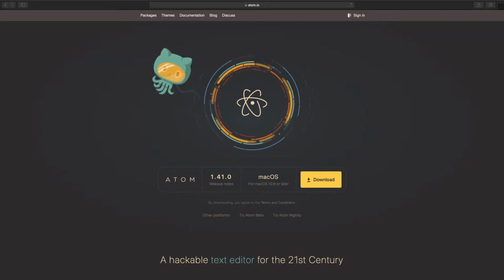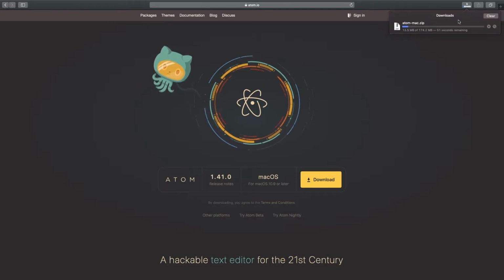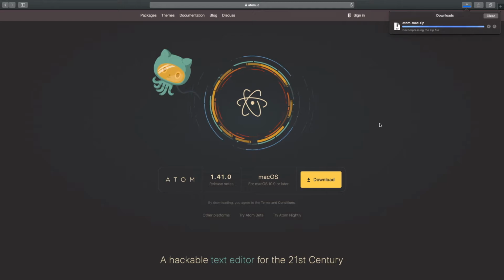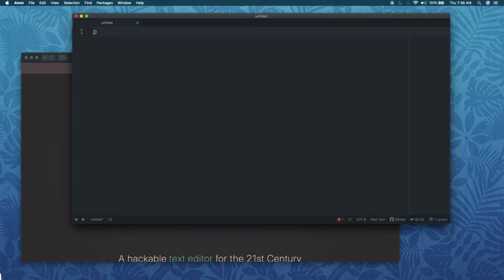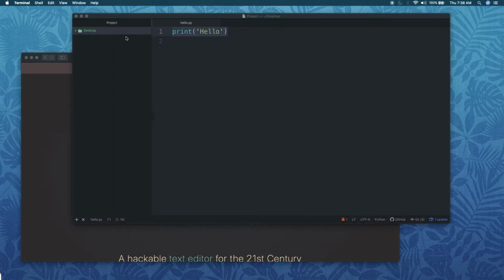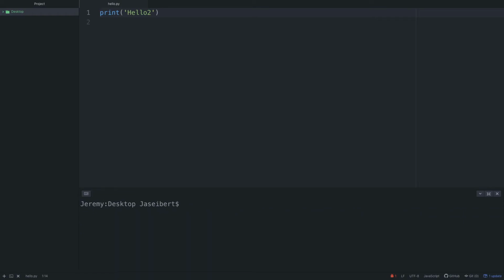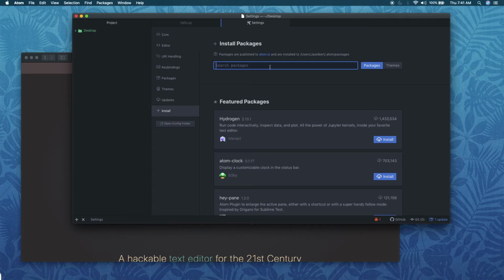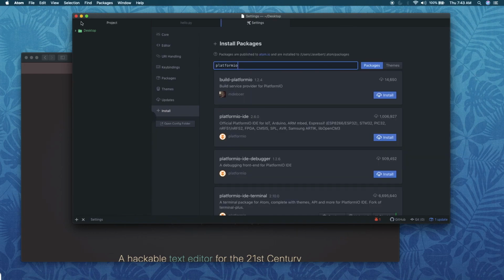How to install Atom Text Editor | Mac OSX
In this video we cover how to install the Atom Text Editor on to Mac OS X and Windows. We will discover where to locate Atom to download, and we walk through the installation process. After downloading we cover how to install the package (Platformio-IDE-terminal) for the Atom editor and how it helps to expedite our workflows.